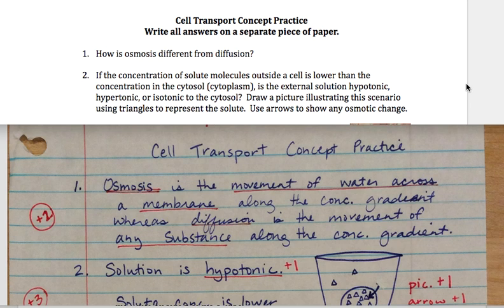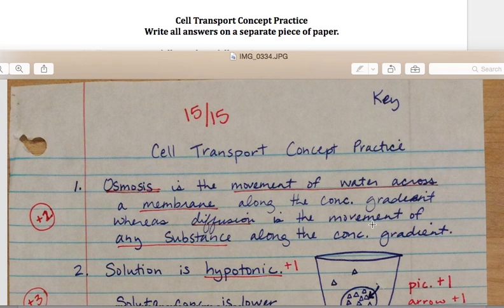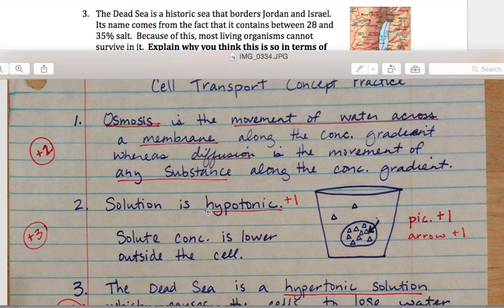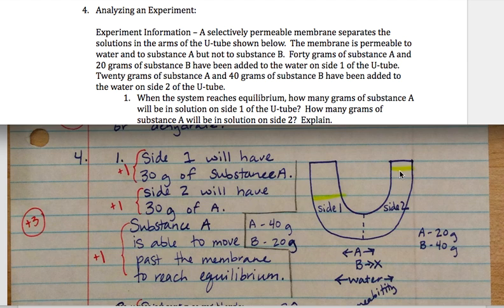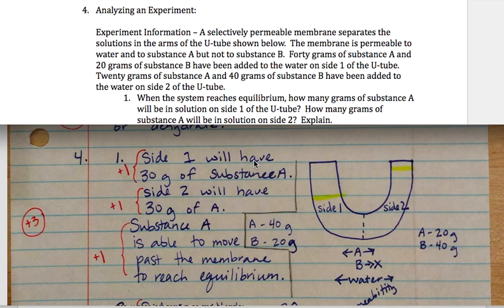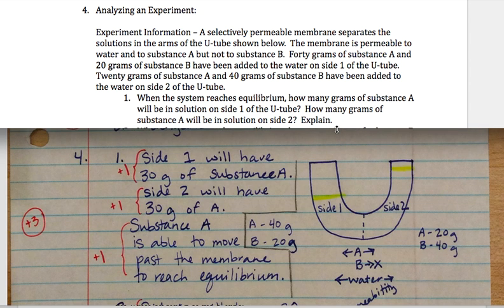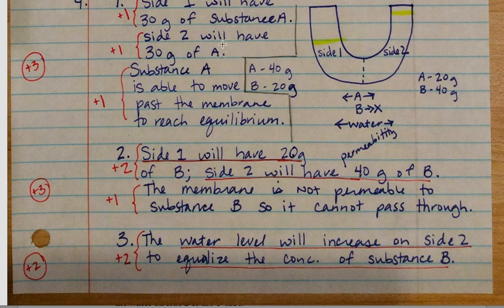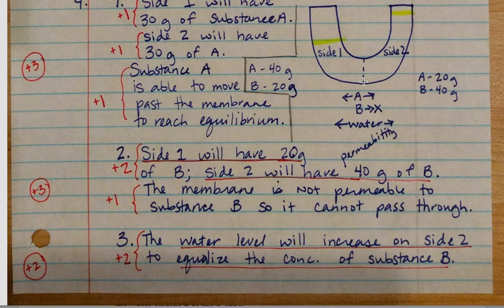Cell Transport Concept Practice Key Explanations